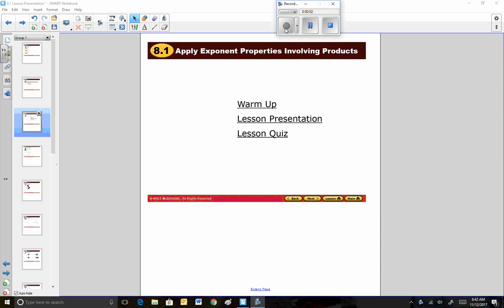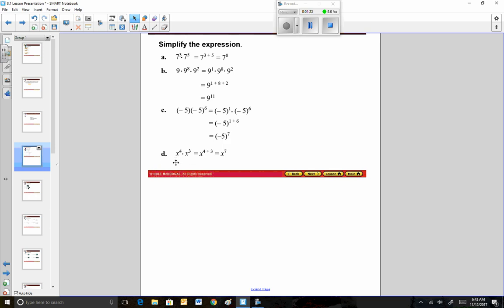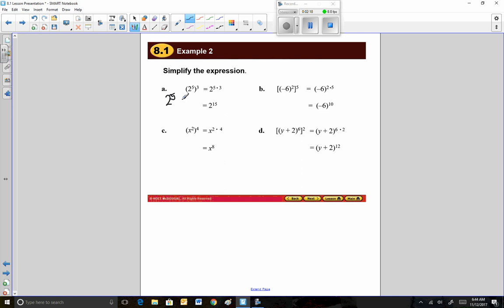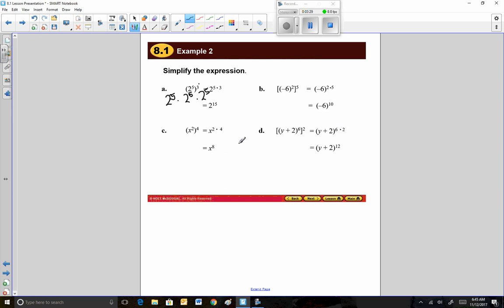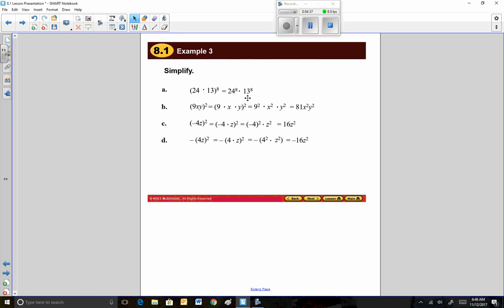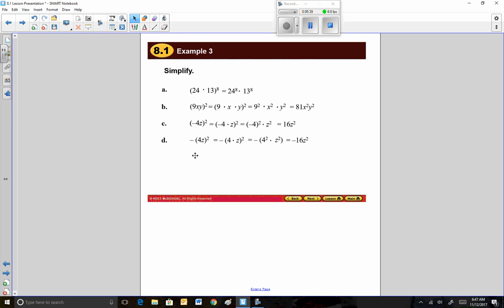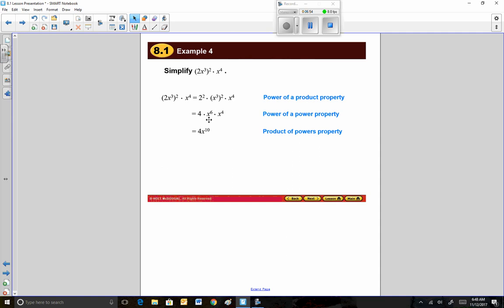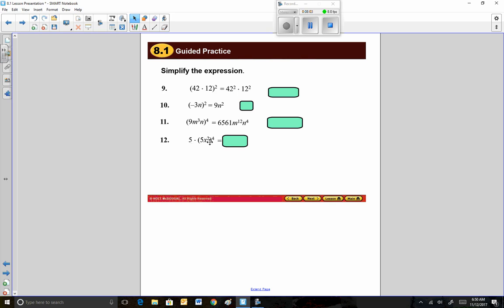8 1 Exponents for Products Ex 1 4